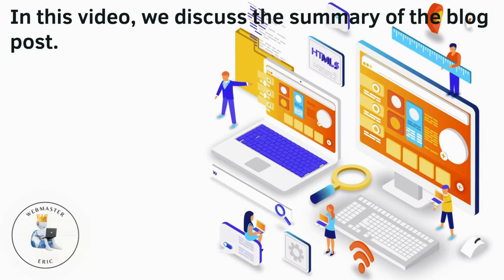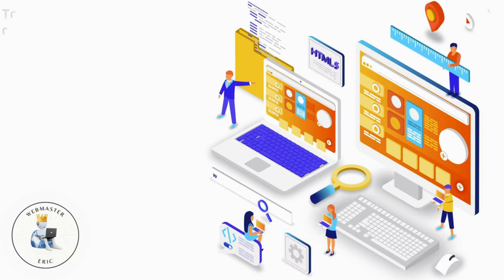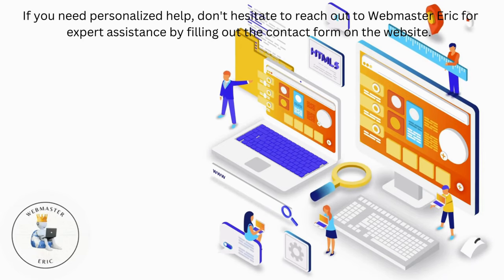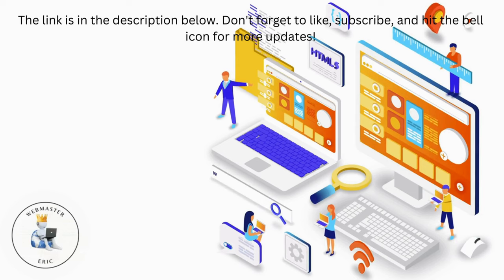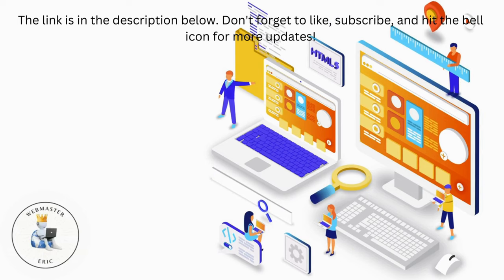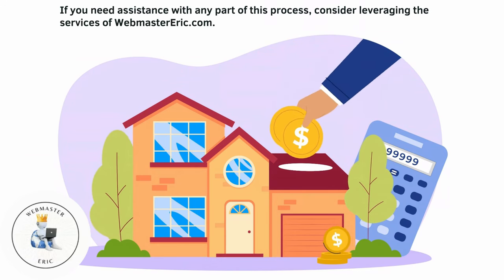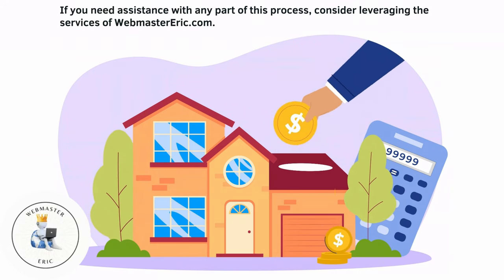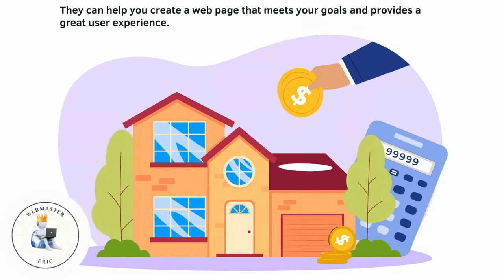Building a Web Page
Building a Web Page (A Short Summary)

Timestamps:
0:00 Introduction